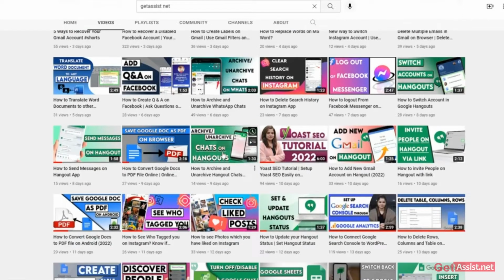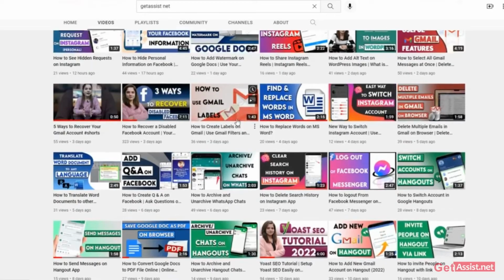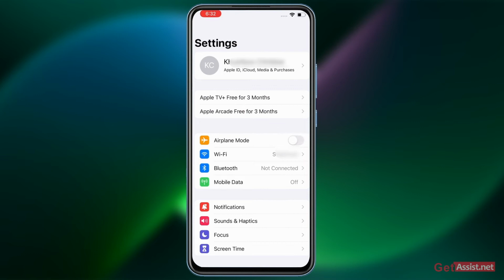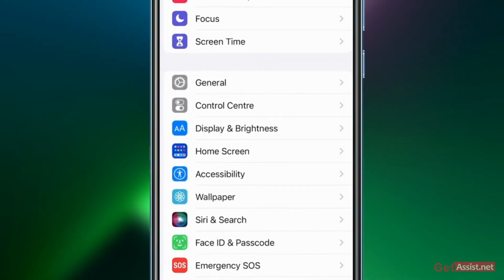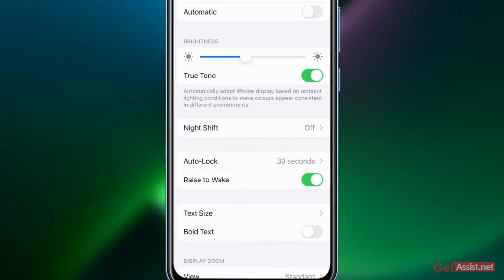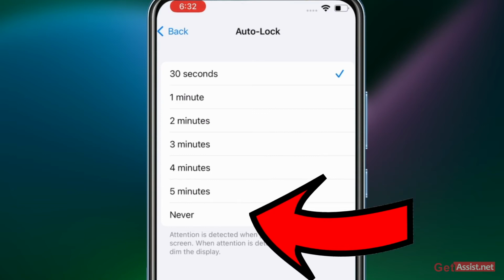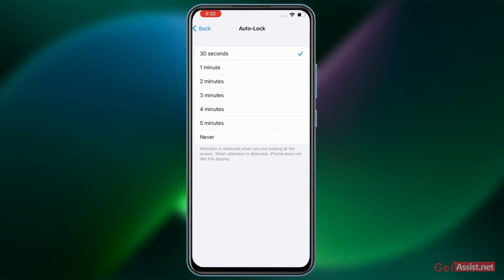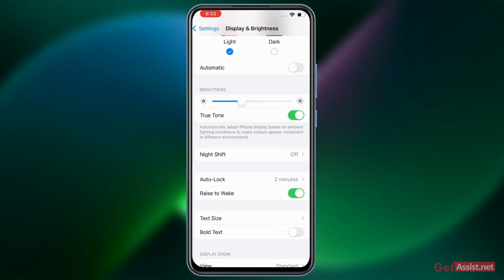How to Increase Auto-Lock Time on iPhone | Increase Screen Timeout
If you want to Increase auto-lock time on iPhone then you can watch this video, i have shown the step-by-step tutorial to increase screen timeout time.